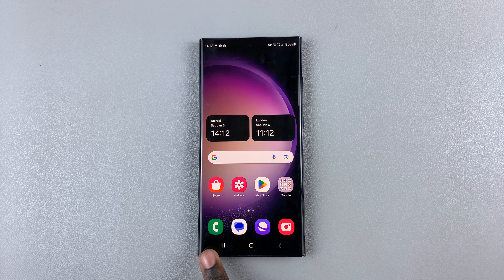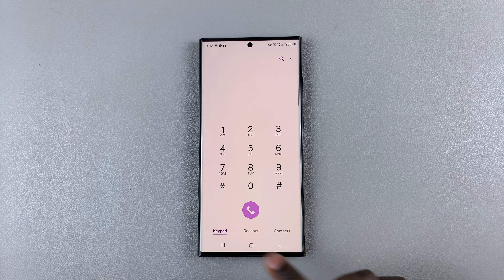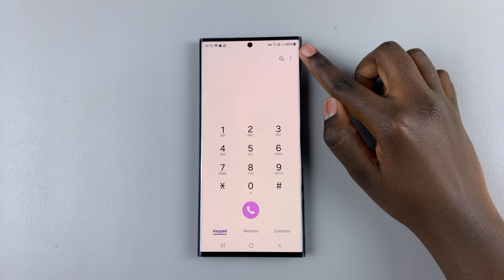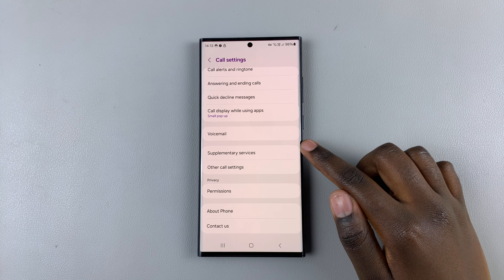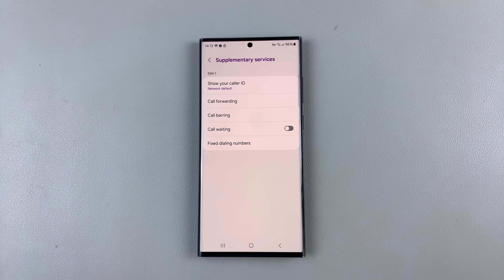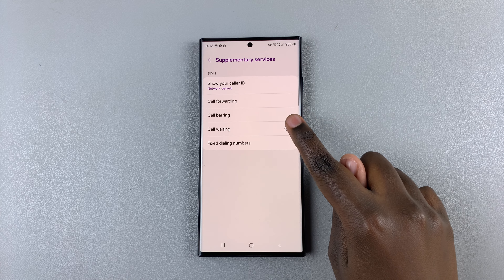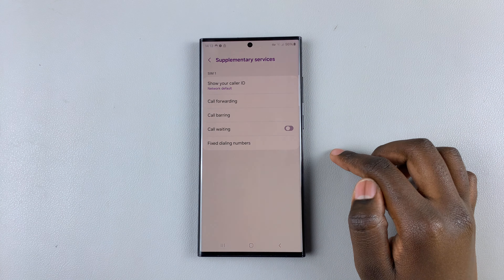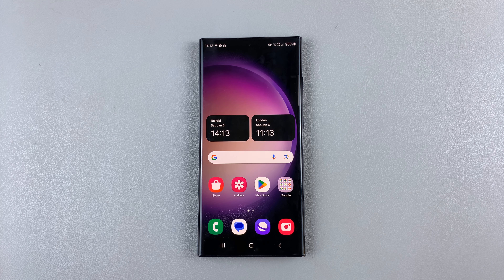How To Enable & Disable Call Waiting On Android Phone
Learn how to enable and disable call waiting on Android phone.

Call waiting is a convenient feature that allows you to receive incoming calls while you are already on another call. It ensures that you don't miss important calls, and it's a common feature on Android phones.

However, there may be situations where you want to enable or disable call waiting based on your preferences or specific circumstances. Here's a tutorial guide on how to enable and disable call waiting on an Android phone.

How To Enable Call Waiting On Android
Launch Phone app
Select Keypad
Tap on the three dots at the top right corner
Select Settings
Select Supplementary Services
Find the Call Waiting option

Galaxy S23 Ultra DUAL SIM 256GB 8GB Phantom Black:

Google Pixel 8 Pro:

Cell Phone Tripod Adapter